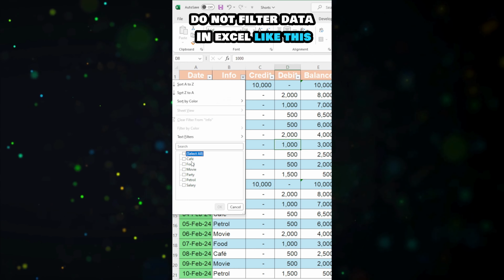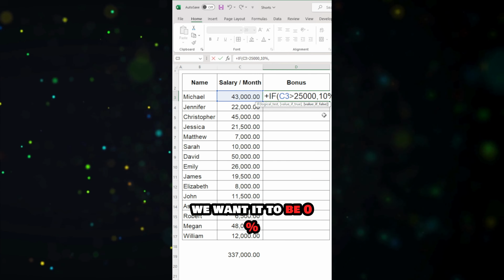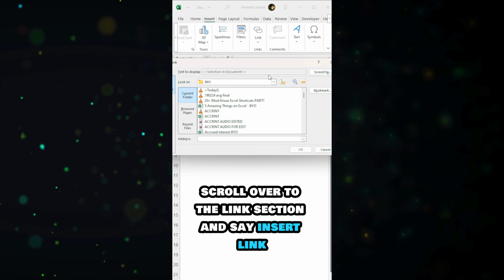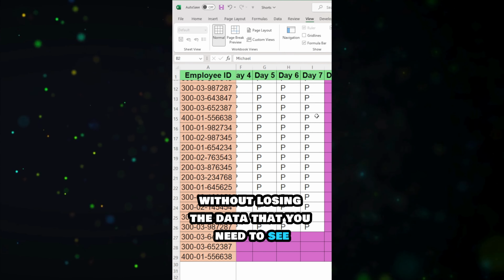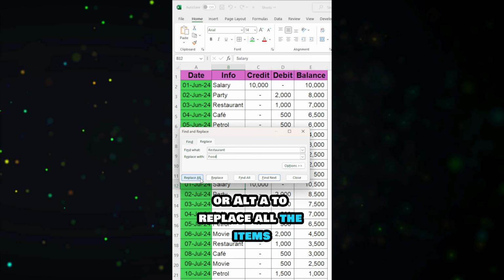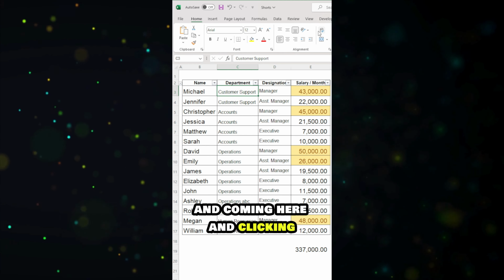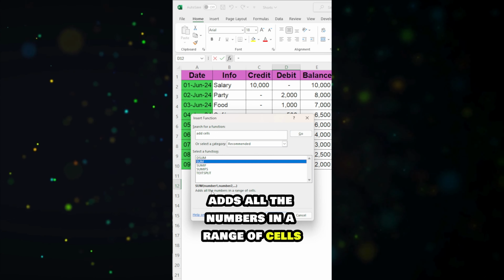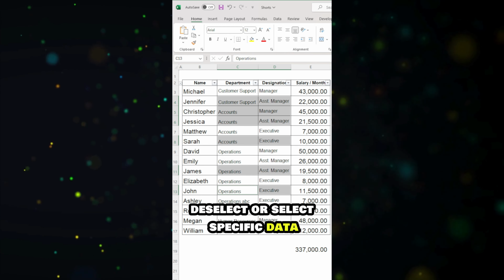15+ INCREDIBLY useful tricks in Excel | (Shorts Marathon)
📊 Ultimate Excel Tips & Tricks Compilation | 15 Quick Tutorials for Mastering Excel! 🚀

Welcome to our ultimate compilation video where we bring you 15 of the best Excel tips, tricks, and tutorials from our YouTube Shorts series! Whether you're a beginner or an experienced user, these quick and easy-to-follow tutorials will help you unlock the full potential of Excel. From basic functions to advanced techniques, we've got you covered!

**Why Watch?**
- Learn at your own pace with concise and informative Shorts.
- Improve your productivity with practical tips and tricks.
- Enhance your Excel skills with clear, step-by-step tutorials.

If you find this video helpful, please give it a thumbs up, share it with your friends, and let us know in the comments which tip was your favorite or what you'd like to learn next!

Happy Excelling! 🚀